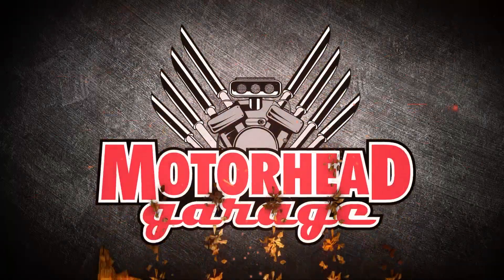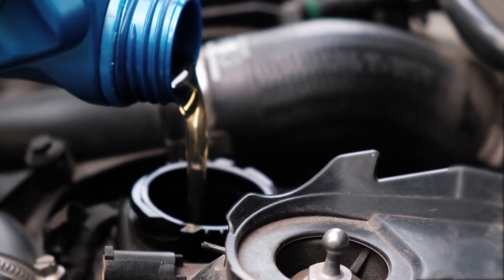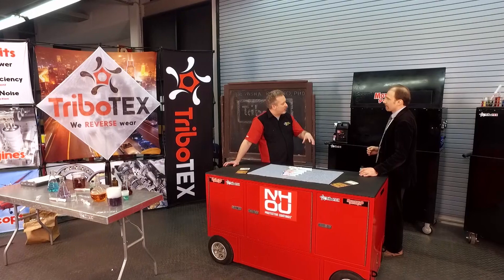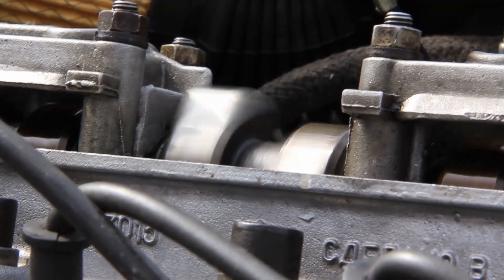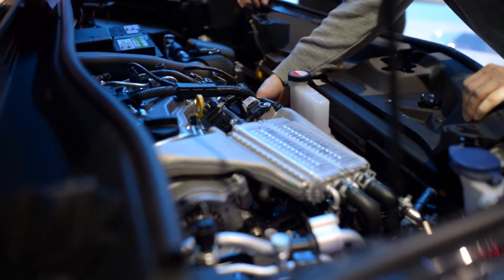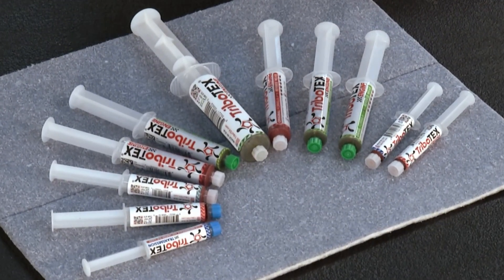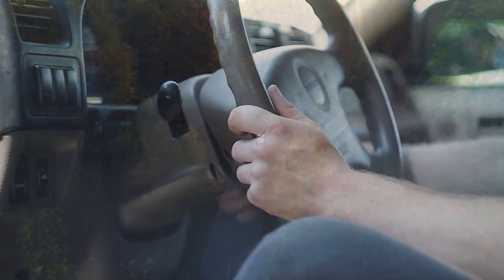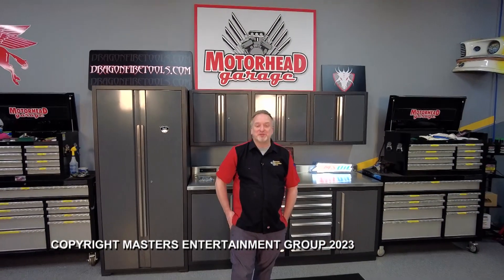Motorhead Garage Episode 2313 Segment 4 Tribotex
Firewire LEDs,
Eagle Lights,
Magic Creeper,
Tribotex,
Dragonfire Tools,